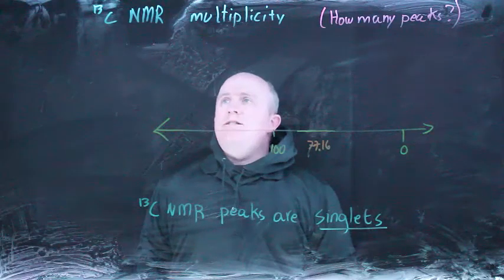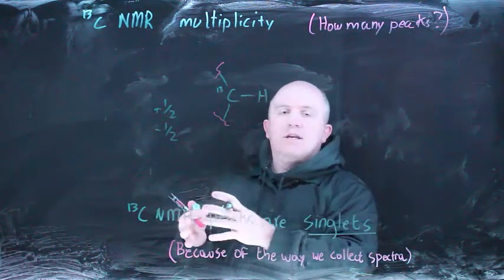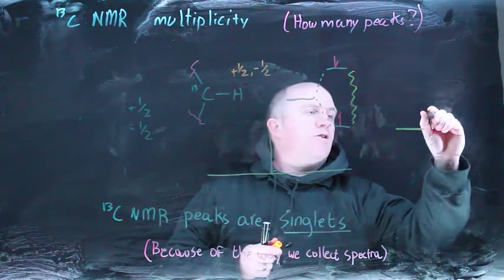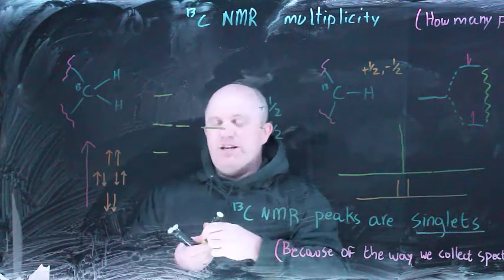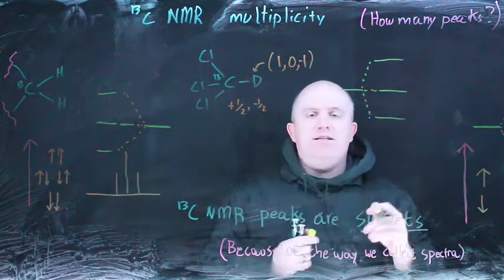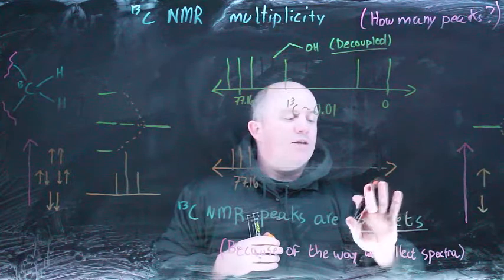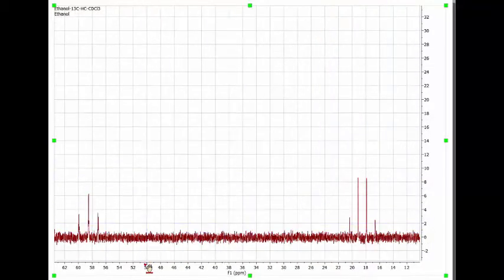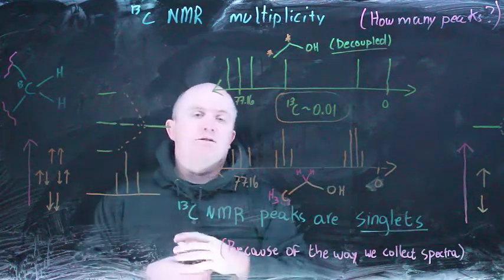S'21 - NMR 6 - 13C Multiplicity - tricky topic #1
Usually, 13C multiplicity is easy - everything is a singlet.  That's because of CHOICES we make, though...

...and because the H's are DIRECTLY bound to the C's in question, I think 13C is a great place to INTRODUCE multiplicity...

No memorizing here: just learn the rules.

Timestamps:
0:00 - Me being a smartass: ethanol is just two singlets, right???
0:52 - but CDCl3 is a TRIPLET?
1:07 - why would there be different shapes than singlets? energy!
1:41 - why do we see 13C signals?  nuclear spin!
3:26 - How does 1 H influence a C?
5:17 - what if we have 2 H's on the C?
6:50 - all of this started because of a D, though?  What's different?
8:39 - back to ethanol: decoupled.  Why DECOUPLE the H's?
9:38 - predicting COUPLED spectra
10:30 - energy diagram for 3H's bound
11:08 -  MNova - COUPLED vs DECOUPLED - heights, shifts...
11:44 - NOOOO! DON'T ZOOM IN!!!
12:16 - Can C couple to C and wrap-up?